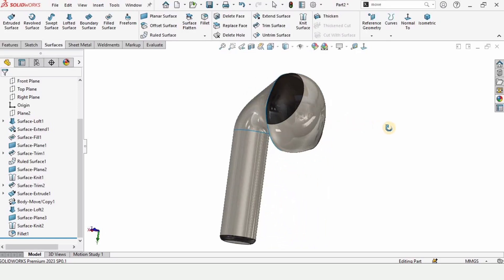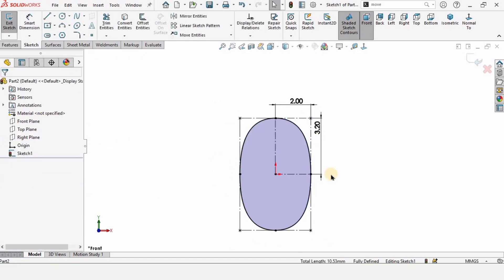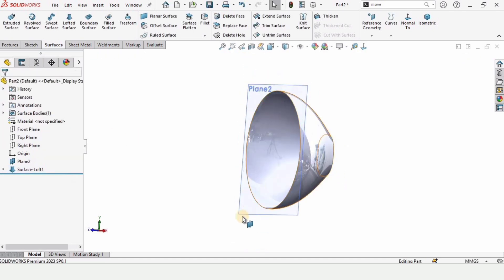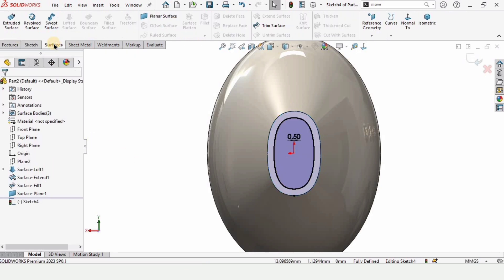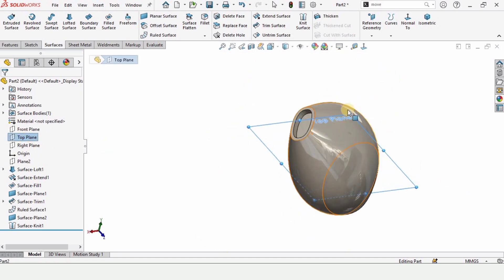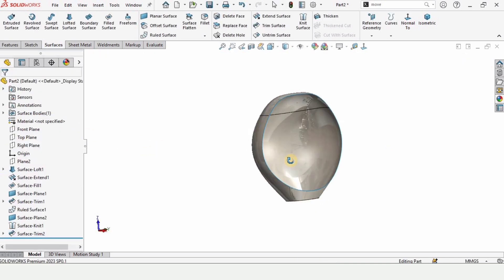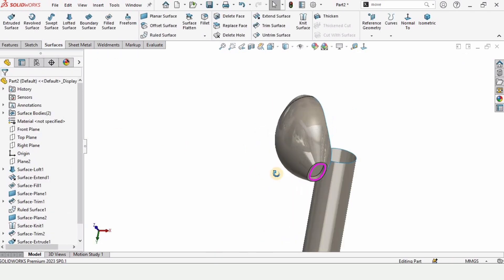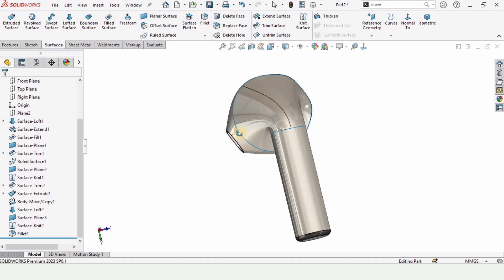AirPods in SOLIDWORKS using Surfaces | Robo CAD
Airpods were modeled in this Tutorial using the surface modeling tools in solidworks. A comprehensive tutorial which offers good practice on surface modeling tools.